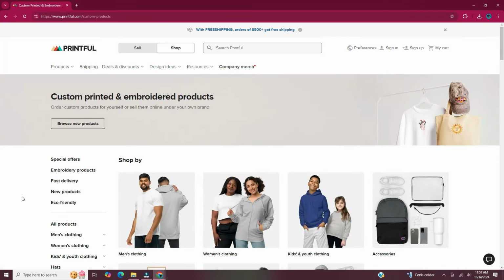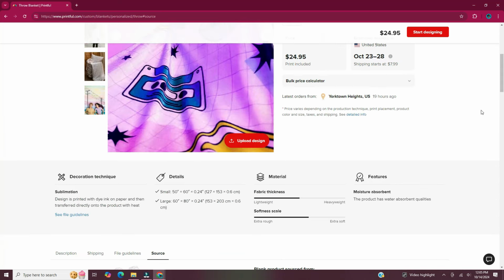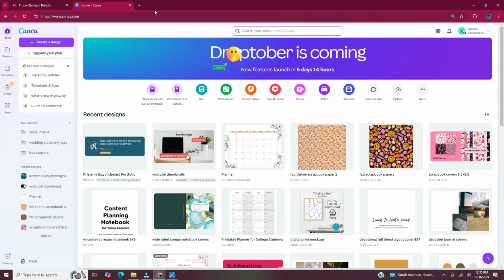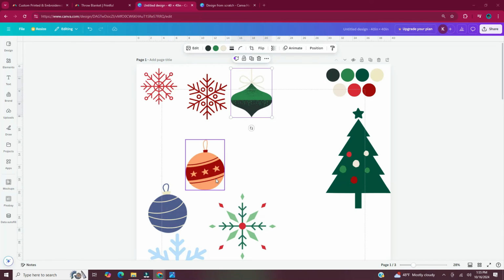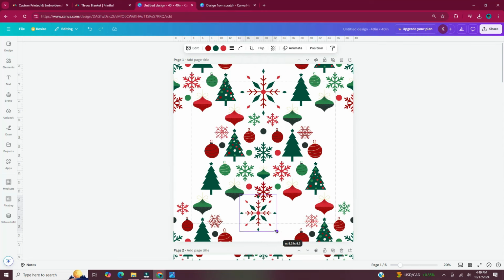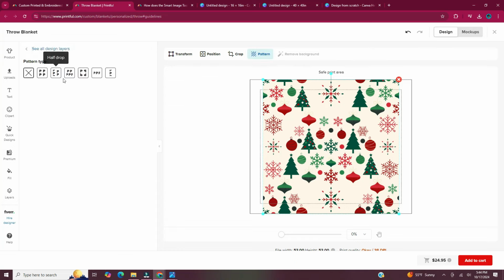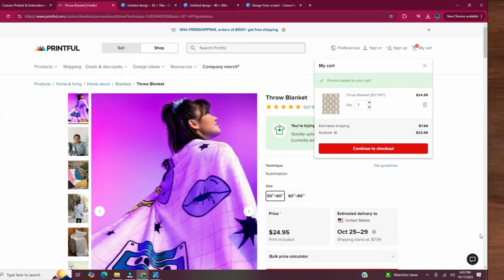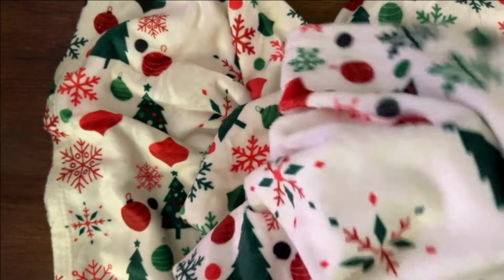How To Use Seamless Repeating Pattern To Create Physical Products Using Printful and Canva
In this video I will be showing you how to use a seamless repeating pattern to create physical products using Printful and Canva. Printful is a website where you can create and sell print on demand products. Canva is an online graphic design tool that allows you to create many different designs. It has an easy drag and drop feature, free images, fonts and more! If you want to skip to a certain part in the video, see timestamps below.

Timestamps
0:00 Intro
0:40 Getting Started
1:14 Product Page + Details
1:54 File Guidelines + Tips
2:46 Production Technique
2:57 Printful Design Maker
3:28 PNG Guides
4:21 Go To Canva
5:27 Make Pattern + Test Pattern
7:52 Design in Printful
10:02 Mockups
10:22 Cost + Shipping
10:57 Product Reveal
11:42 Tips For Good Design
12:24 Conclusion